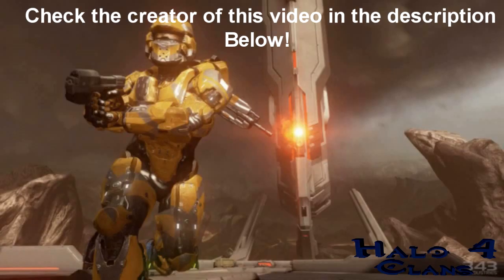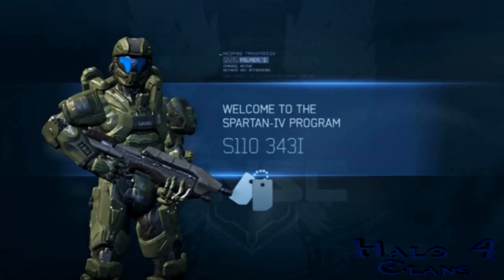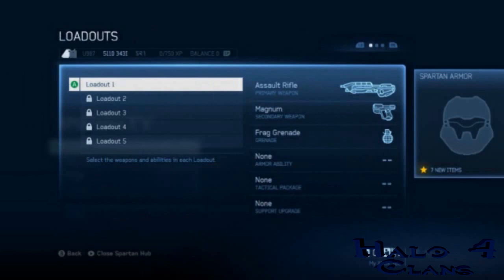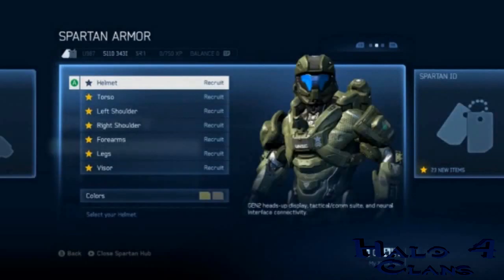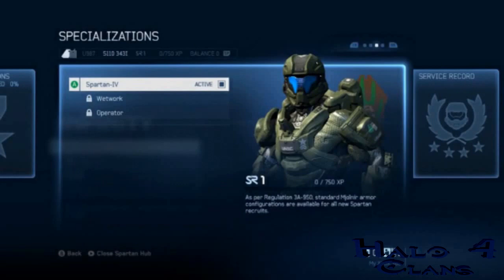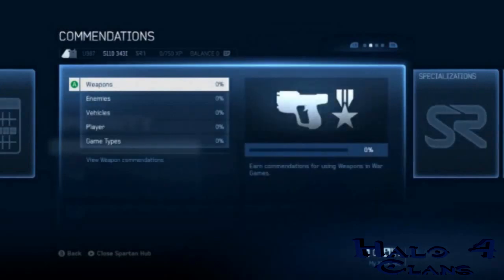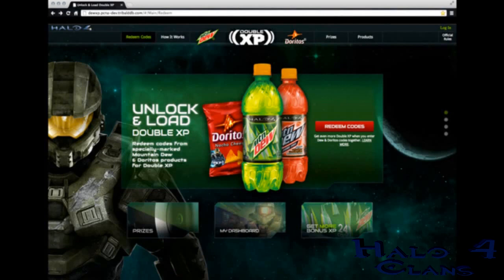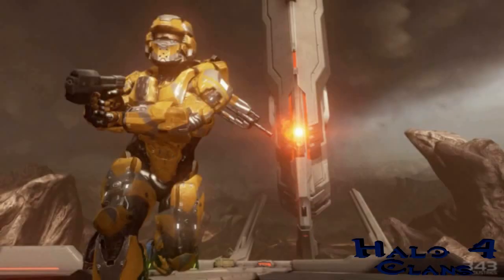Halo 4 Ranking System and Other news!